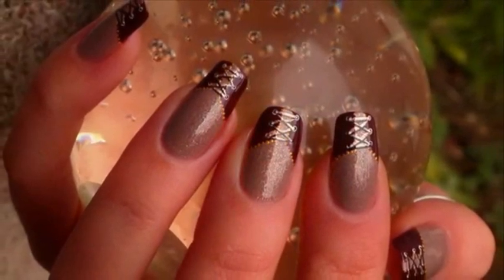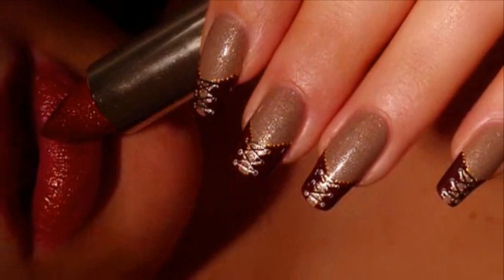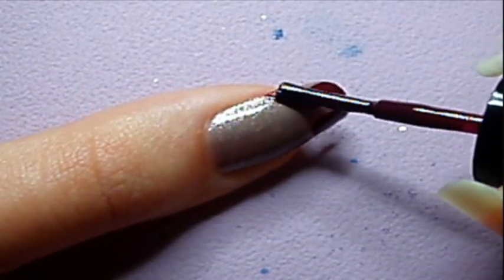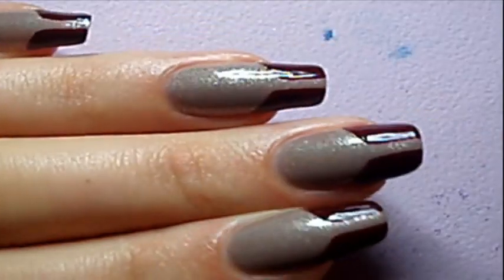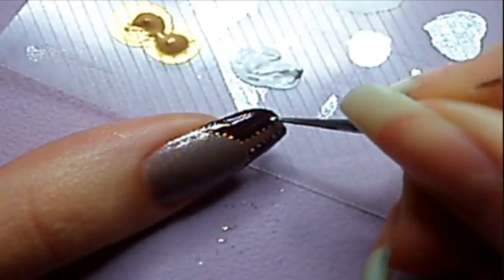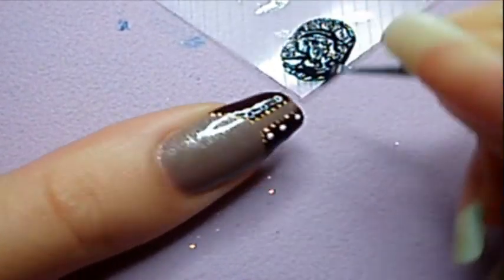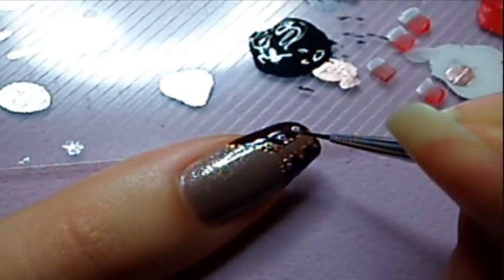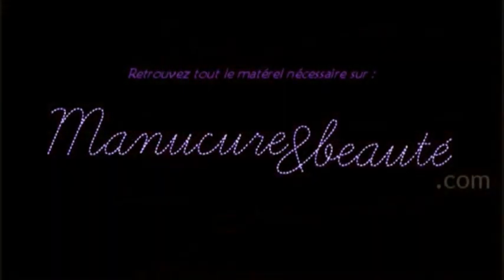Double lace corset Nail art: pretty & sexy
How to do lace corset nail art : double lace corset for pretty & sexy design

♥ Comment, share & like this nail art tutorial !

♥ APP for Android 100% for free !

Used products :
orly - nite owl
essie : masquerade belle
orly - glitz
orly - rage
acrylique paint black and white
dotting tool

Artist: Peter Rudenko
Track: The undo spell

Distribution Wizdeo.